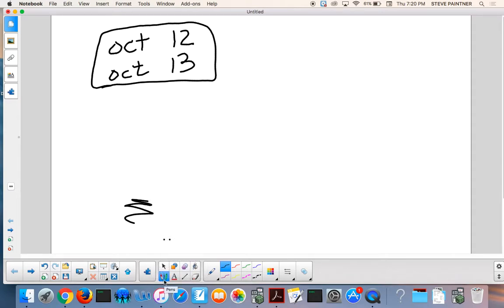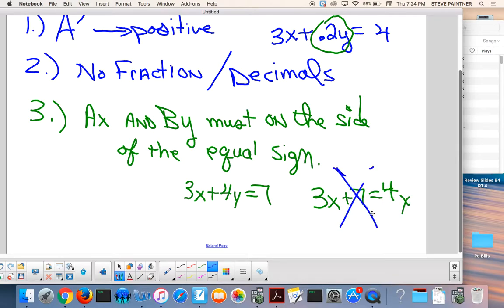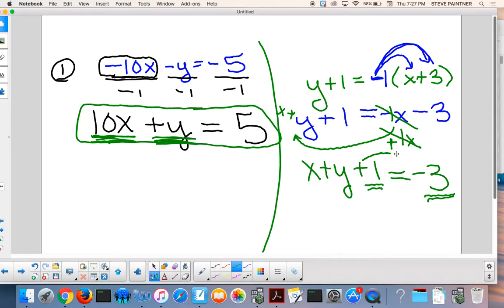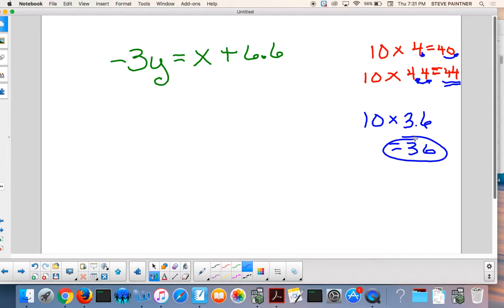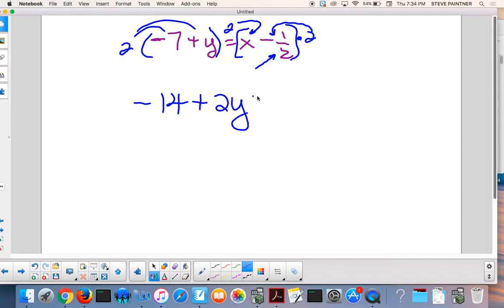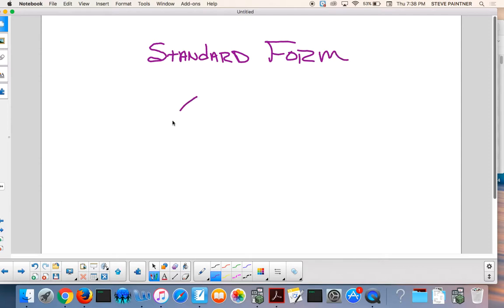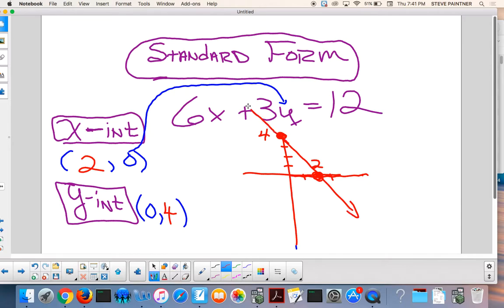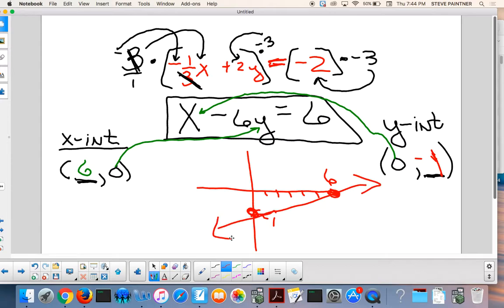MM Standard Form